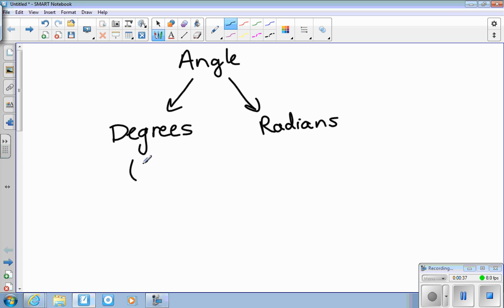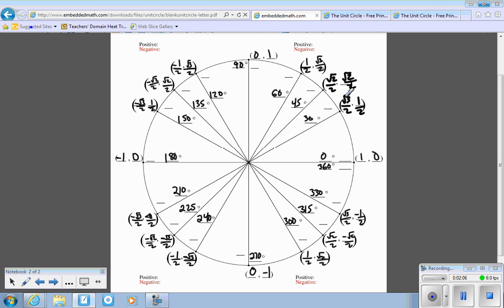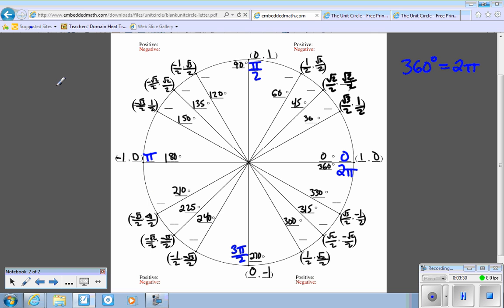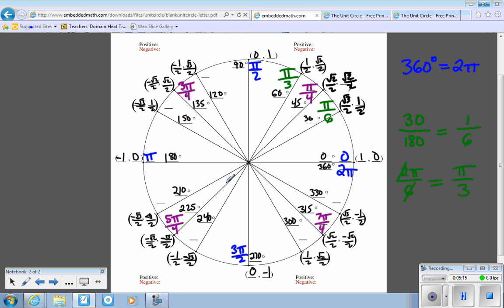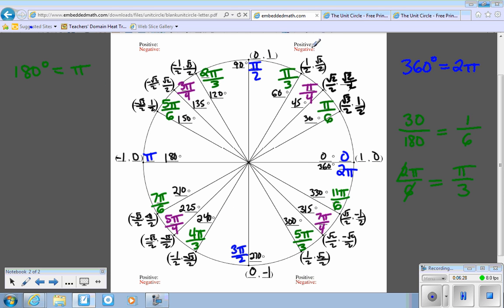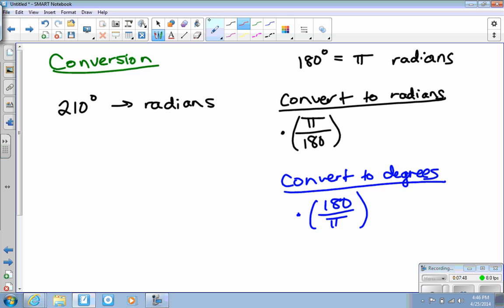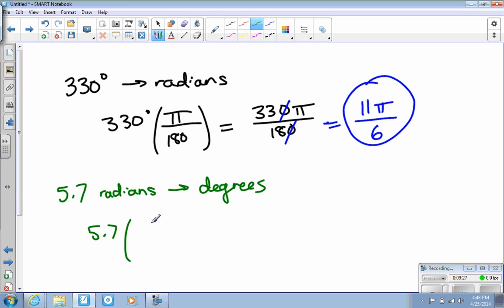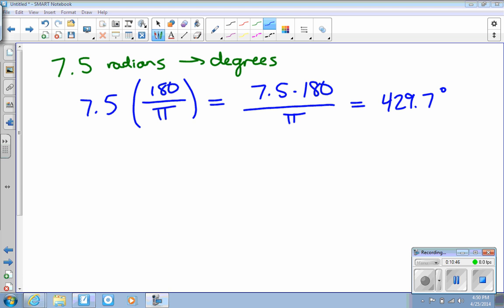radians and degrees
Filling in unit circle for radian measures and converting radians to degrees and vice versa.